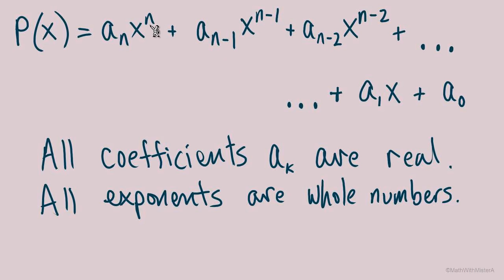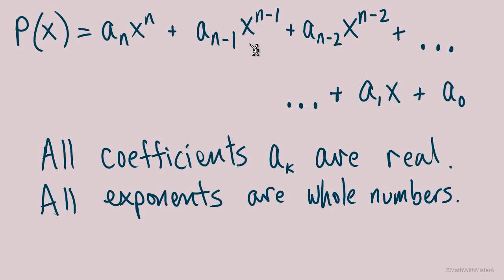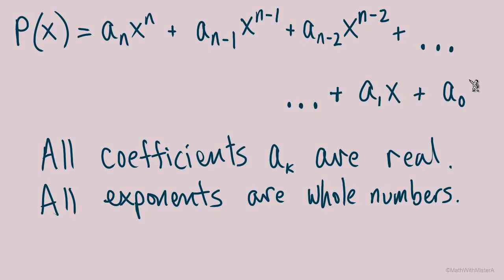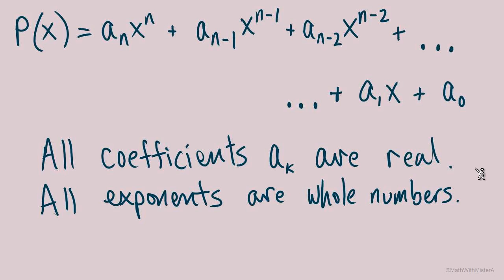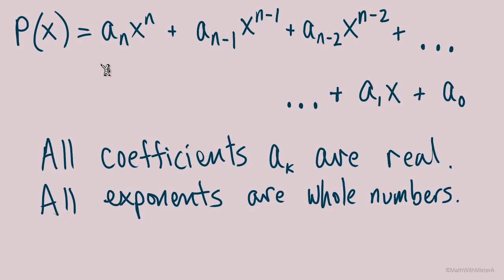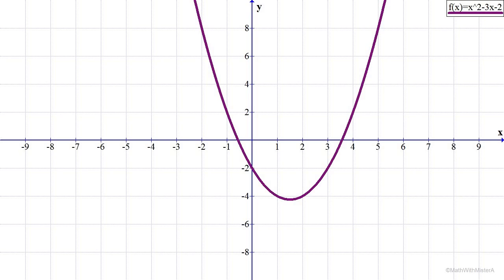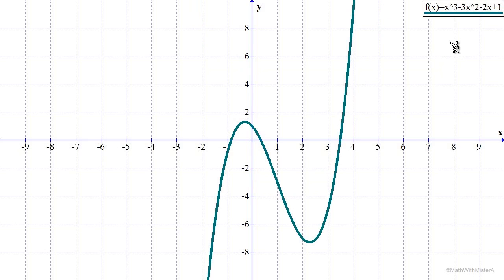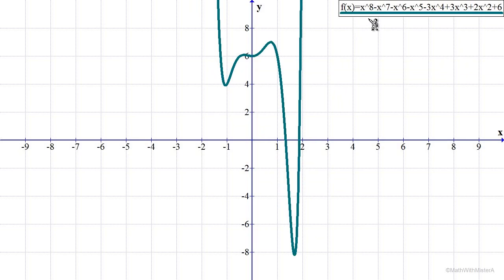GRAPHS PF POLYNOMIALS FUNCTION